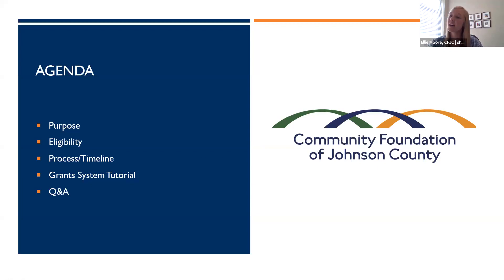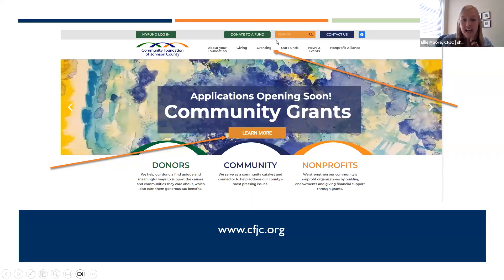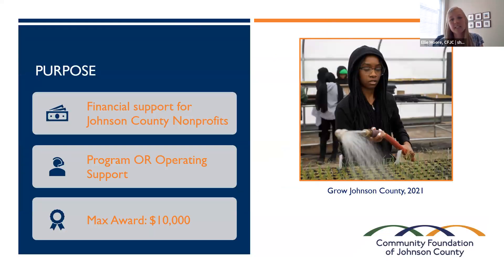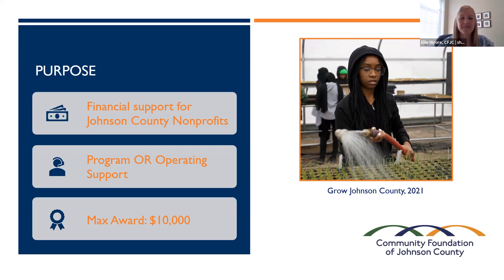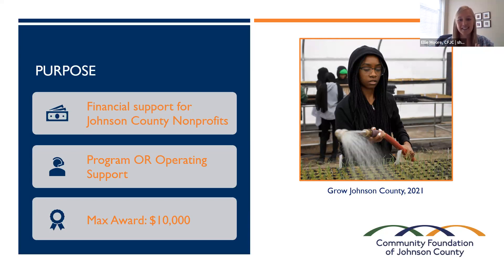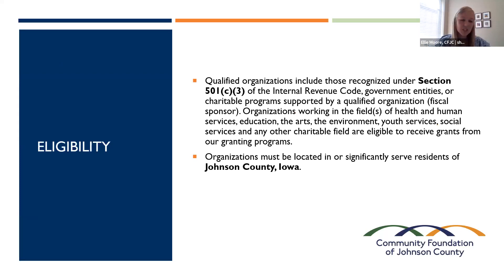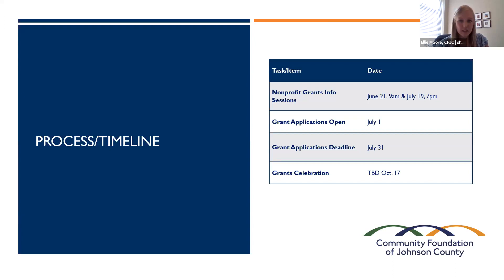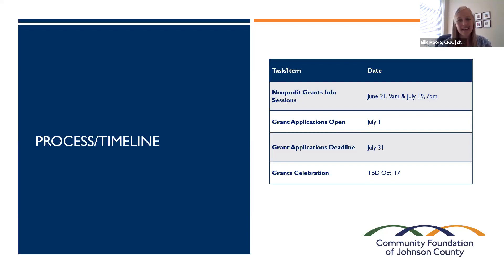2023 Grants Info Session